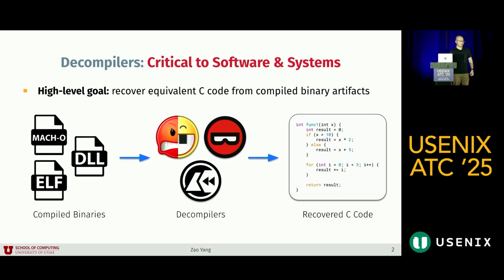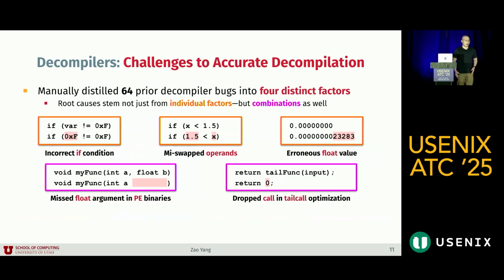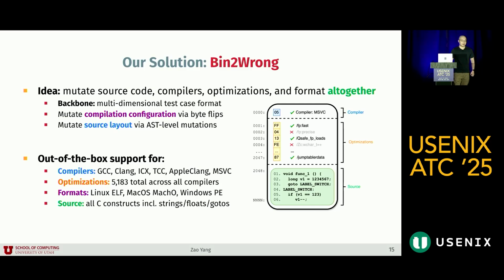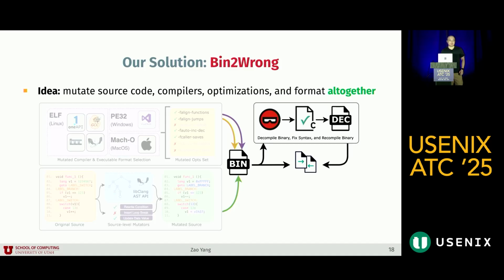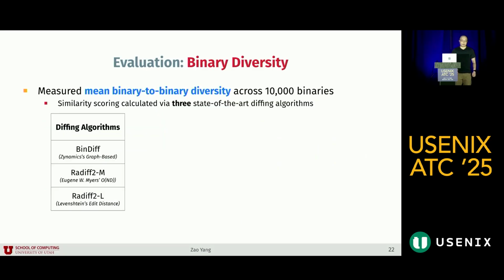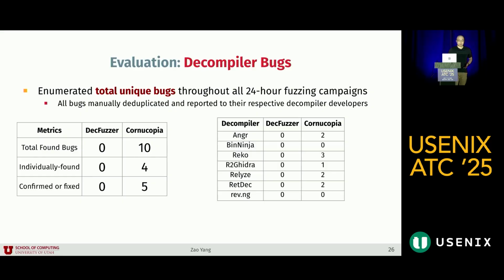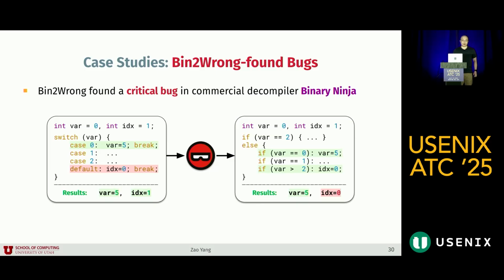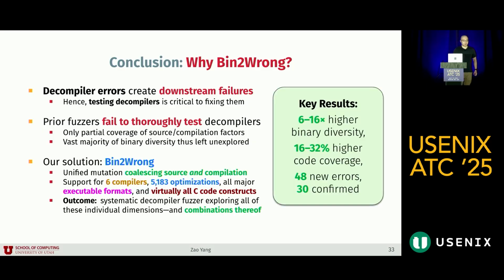USENIX ATC '25 - Bin2Wrong: a Unified Fuzzing Framework for Uncovering Semantic Errors in Binary...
Bin2Wrong: a Unified Fuzzing Framework for Uncovering Semantic Errors in Binary-to-C Decompilers

Zao Yang and Stefan Nagy, University of Utah

Binary decompilation is central to many systems tasks that rely on analyzing or modifying closed-source software, such as debugging, performance tuning, and security hardening. Decompilers translate executables into C code with the goal of reconstructing a semantically-equivalent form of the original program’s source. Unfortunately, when challenged by intricate program logic, data structures, and diverse executable layouts, decompilers often produce semantically-wrong code. Proactively detecting such decompilation defects is critical for ensuring the success of downstream tasks that depend on precise binary analysis. Yet, current methods for assessing decompiler correctness only narrowly explore the variety of source constructs, compilers, optimization levels, executable formats, and combinations thereof that influence binary code. Fully guaranteeing decompilation precision—and, by extension, supporting all tasks that hinge on accurate binary-to-source recovery—demands a testing approach that unifies all factors affecting binary code, extending practical, systematic correctness testing to all decompilers today.
To accelerate discovery of decompilation defects, this paper introduces BIN2WRONG: a general-purpose decompiler fuzzer combining systematic binary mutation with practical, decompiler-agnostic support. Our approach coalesces all factors of binary generation—source, compiler, optimization, and executable format—into a novel, unified testcase structure for mutation. Beyond enabling deeper exploration along these individual dimensions, BIN2WRONG finds unique combinations exposing complex, multi-dimensional errors that elude prior decompiler testing approaches. In evaluating BIN2WRONG alongside state-of-the-art decompiler fuzzers Cornucopia and DecFuzzer across seven free and commercial decompilers, BIN2WRONG achieves upwards of 10.39× and 17.18× higher binary diversity and 1.16× and 1.32× more decompiler code coverage, respectively, whilst uncovering the most decompilation bugs. Beyond finding 48 new bugs, with 30 confirmed, BIN2WRONG spurred a major redesign of the commercial decompiler Binary Ninja—showing its utility in uncovering critical defects in mainstream decompilers.